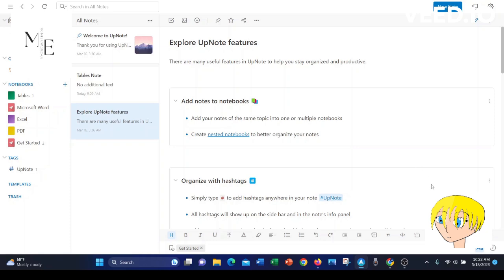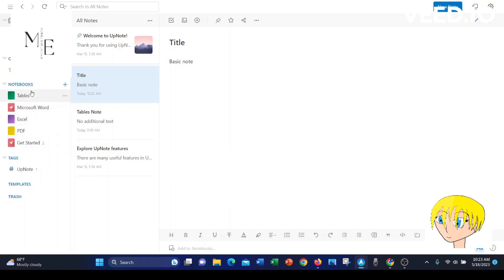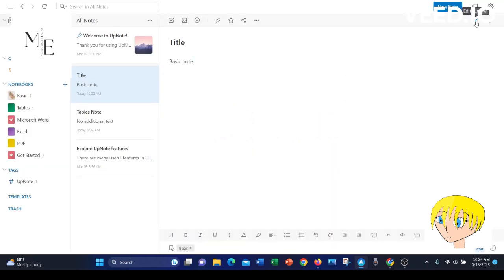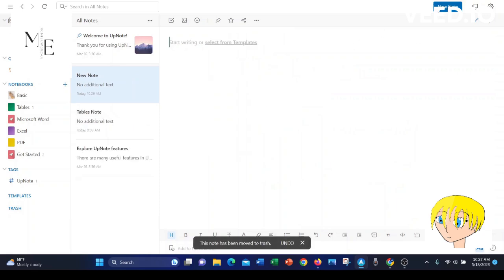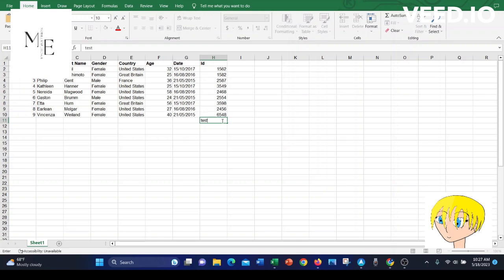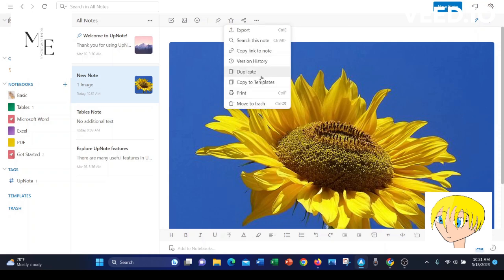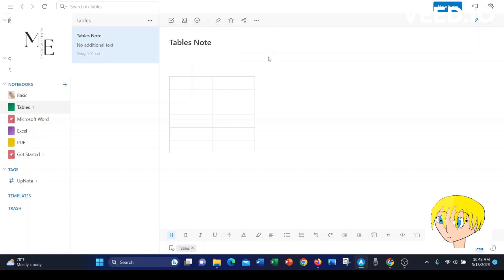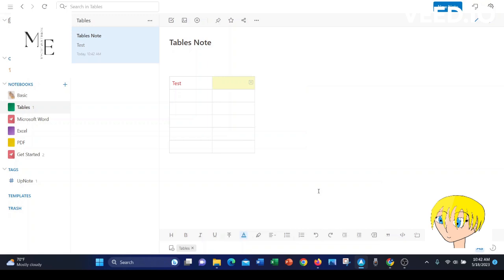Review UpNote Getting Started Part 1 Which is the Better Note Taking App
I go over creating a note, locking, notebook covers, attachments, tables. Best Top Note App, tutorial and instructions
00:00 intro
00:32 creating a note
00:55 adding a notebook
01:33 lock notebook
02:00 edit button
02:13 attachments
02:27 drag and drop
03:15 edit a document
04:08 tables
05:35 wrap up